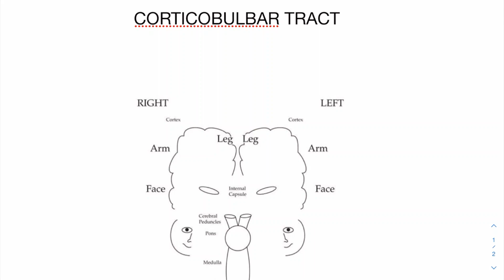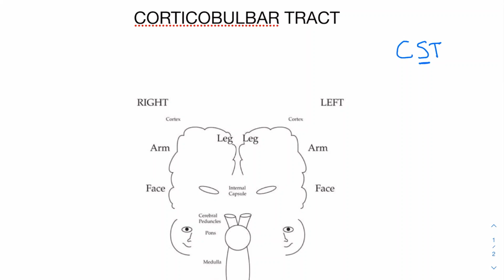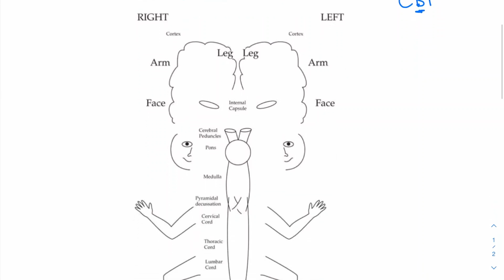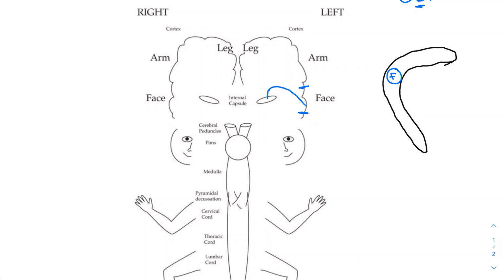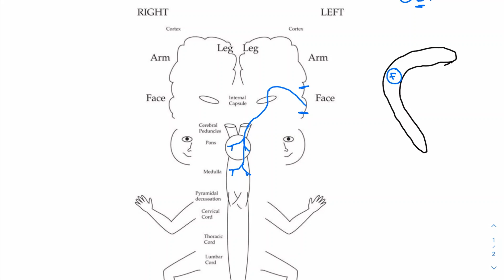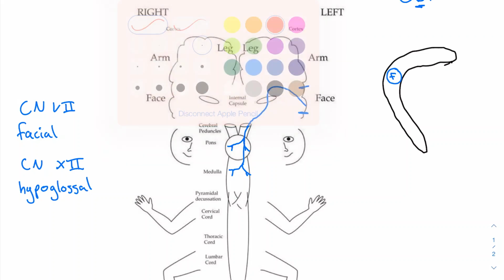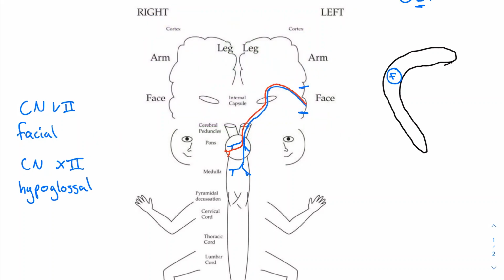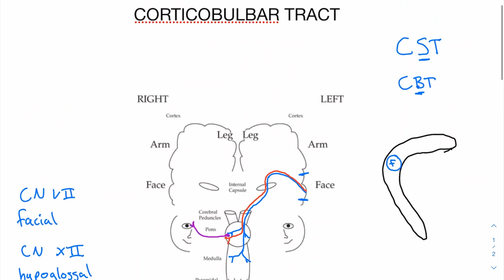The CORTICOBULBAR TRACT (simple)